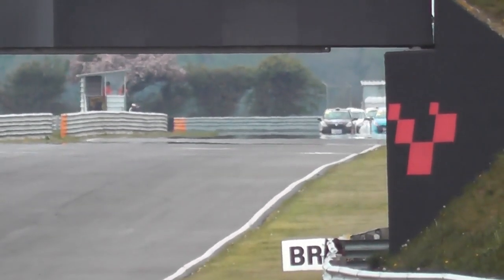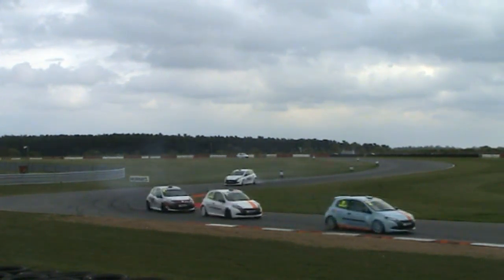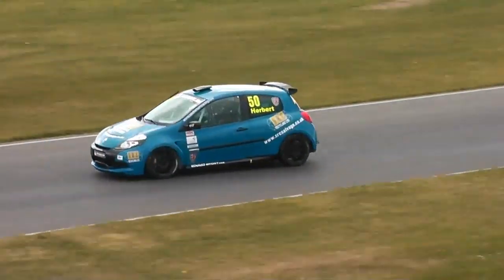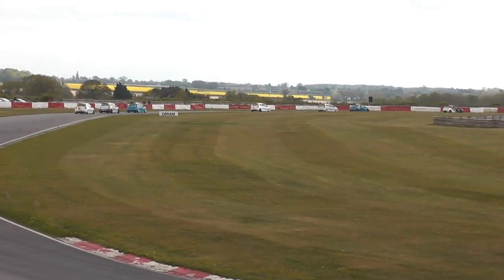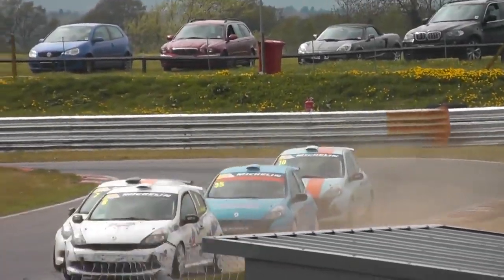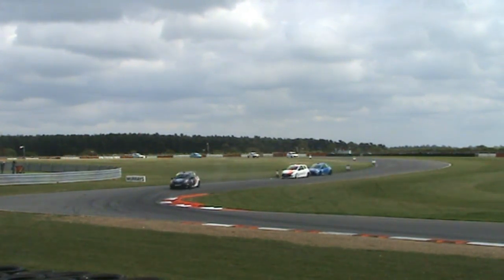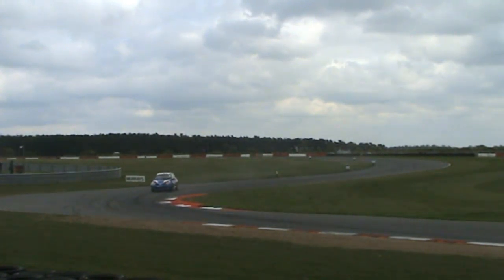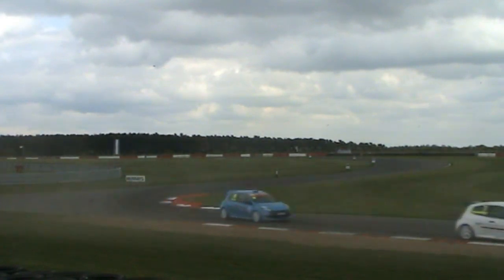2013 Clio Cup Series - Round 1 Snetterton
The first ever rounds of the brand new Renault Clio Cup Series was at Snetterton. This series caters for the Clio Cup 3 car as well as the road Renault Clio Sport 197 machines.